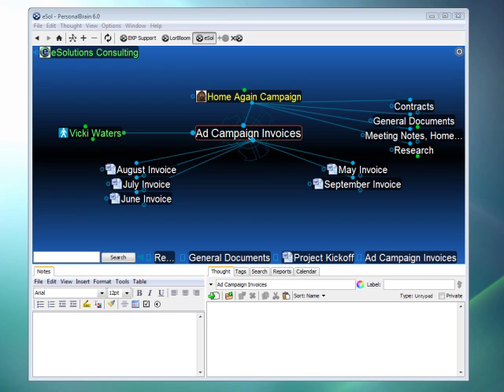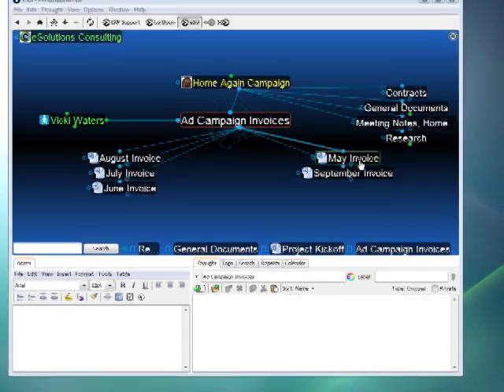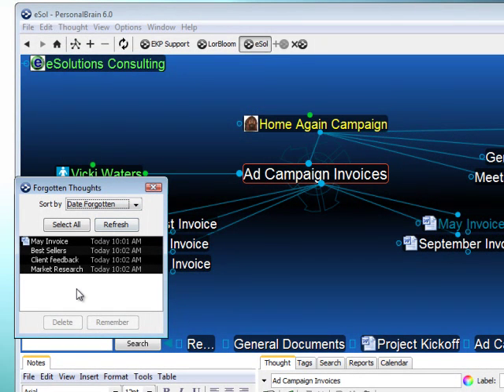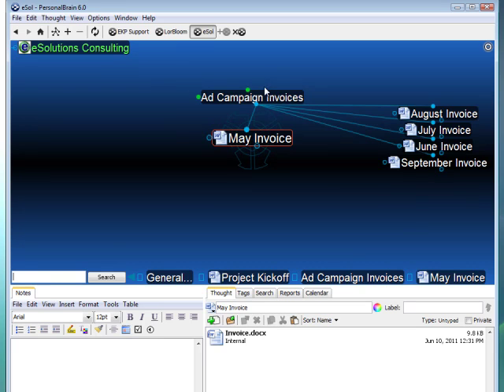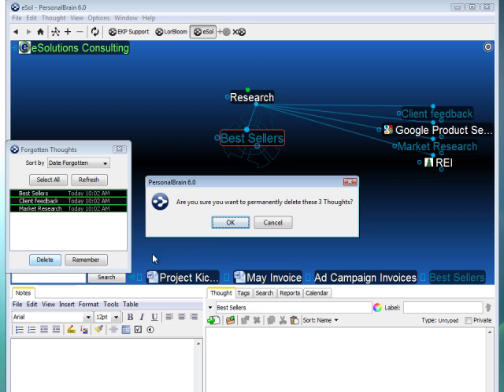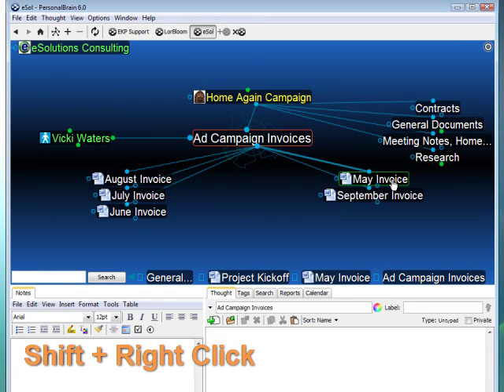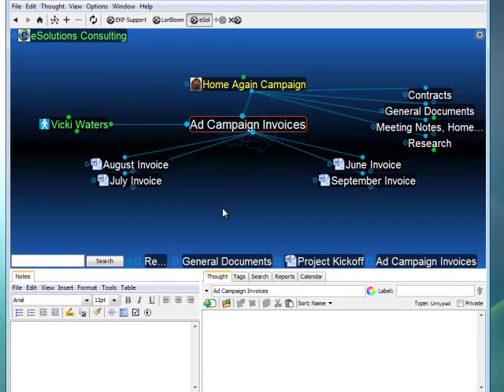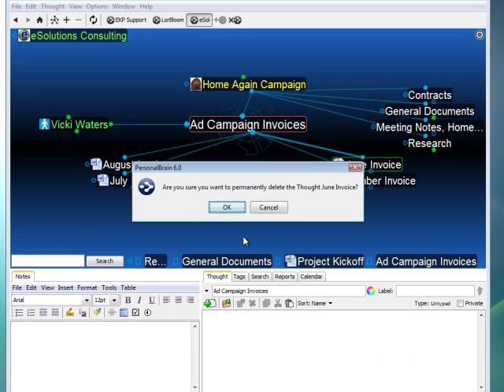Forgetting, Deleting and Remembering Thoughts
Right click to forget or delete a thought, But don't worry, forgotten Thoughts can always be remembered.